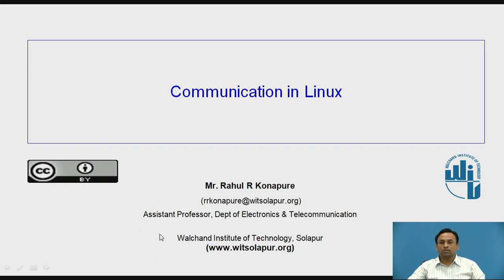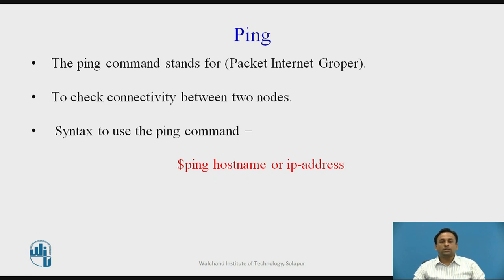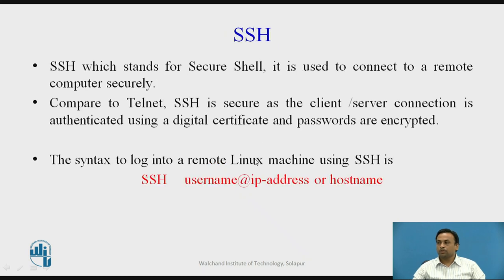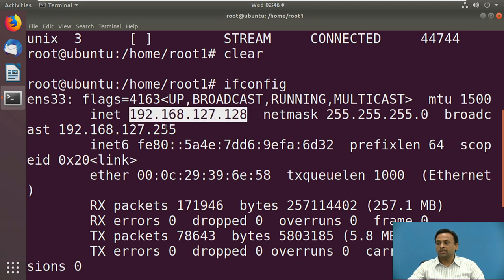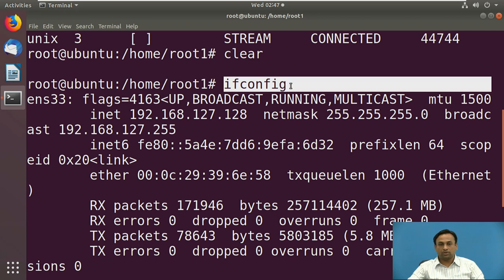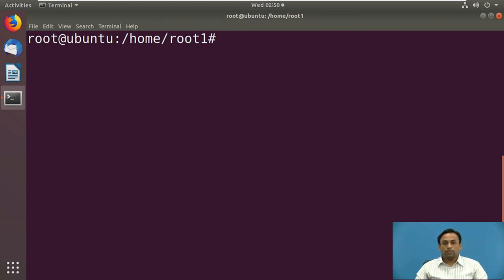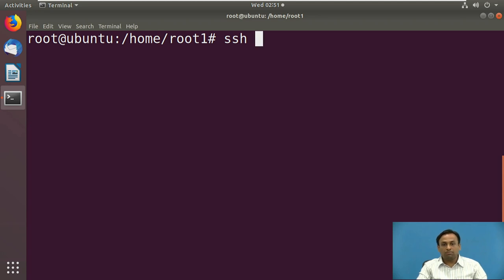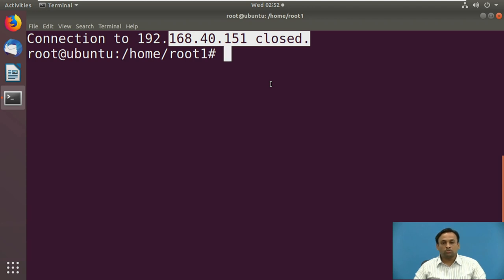Communication in Linux